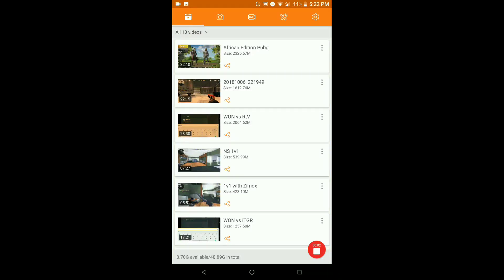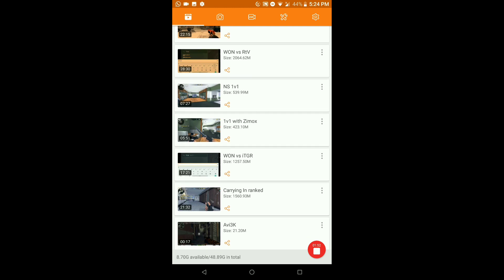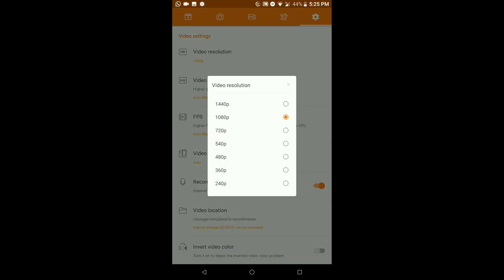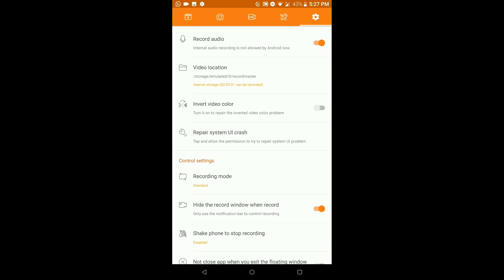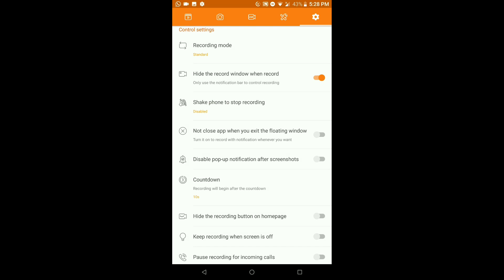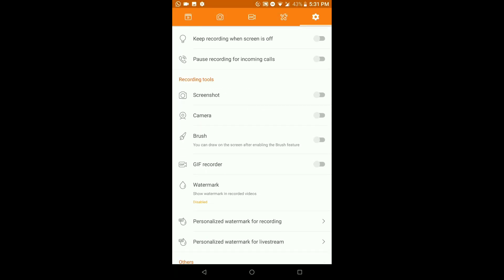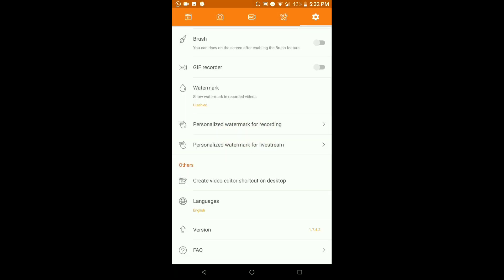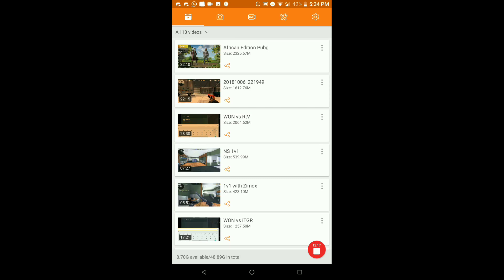TUTORIAL FOR DU RECORDER(Others)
Today, I will show you how to use DU Recorder, the #1 Recording App for both Android and IOS!!!

Get DU Recorder right now!!

Rules:

-No toxicity(No usage of vulgarities, short form abbreviations are banned)

-No Spamming

My discord tag: PZRtheGamerYT#5929

Recorder: DU Screen Recorder
Editor: Kinemaster

Thumbnail Maker: Pixellab

YT Schedule:

Mondays, Wednesdays, Fridays: Critical Ops

Tuesdays, Thursday: Pubg Mobile
Weekends: PZR-Craft Season 3

Twitch Schedule:

(Personal Preference)

Games that will be streamed: R6, Horror Games, BF5, FH4, COD BO4, For Honor